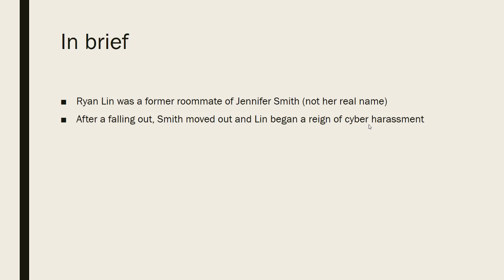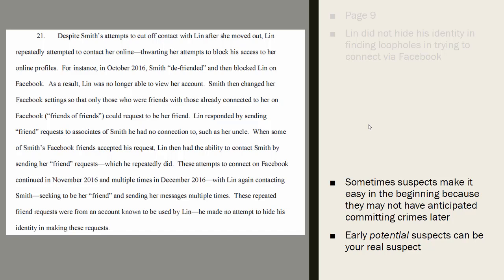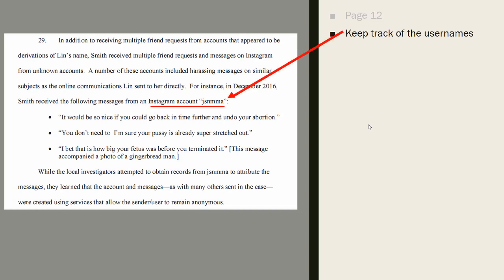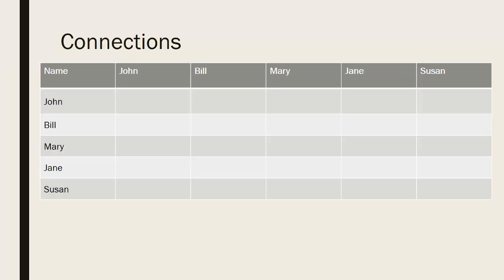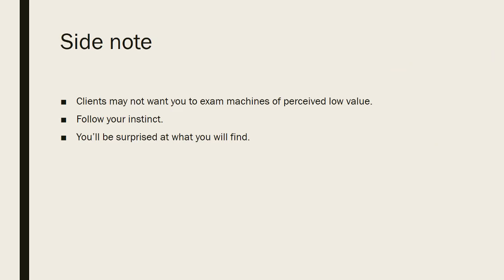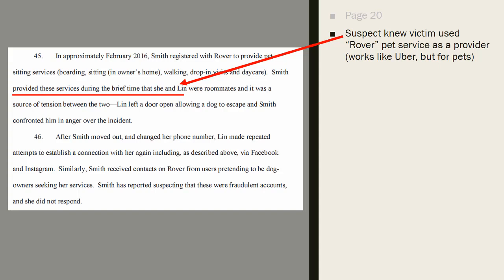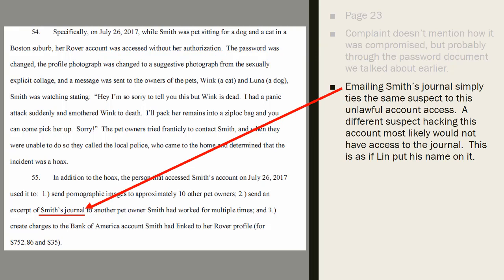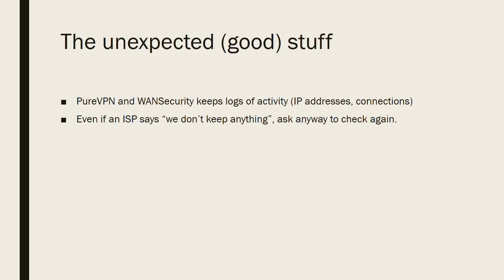Case Studies 1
More case studies!